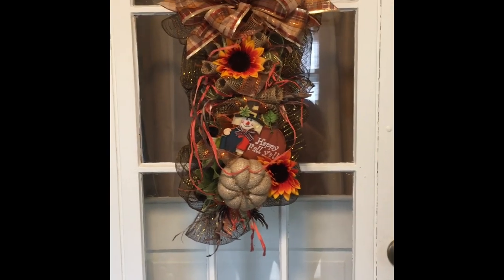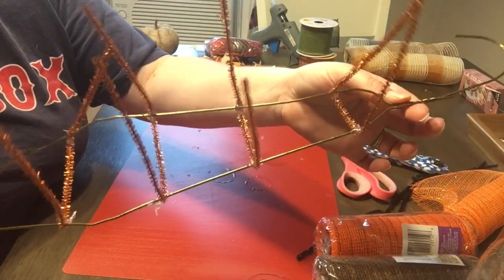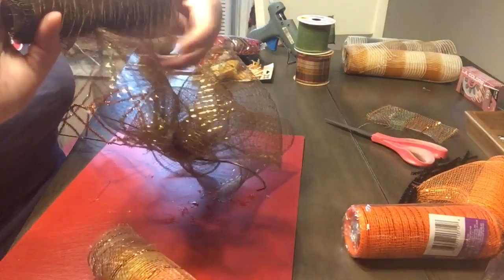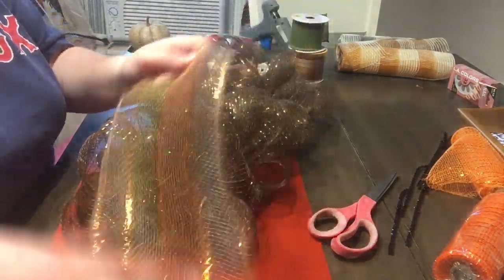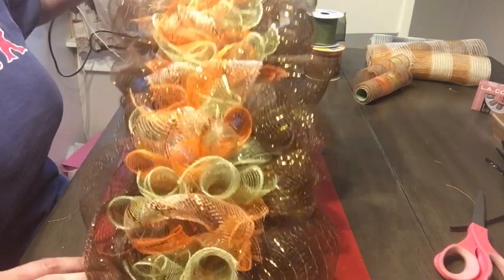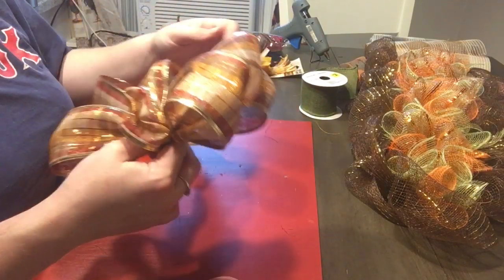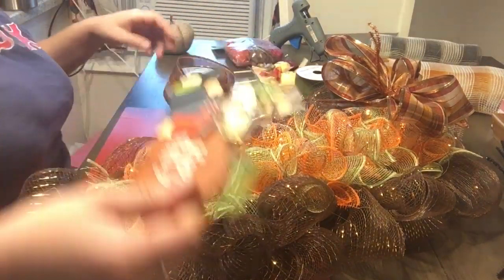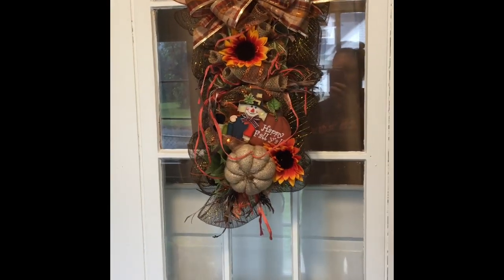DIY Dollar Tree Door Swag Fall Wreath | Fall Crafts